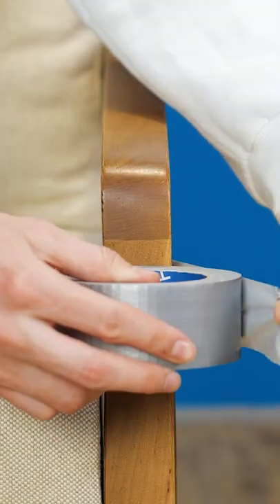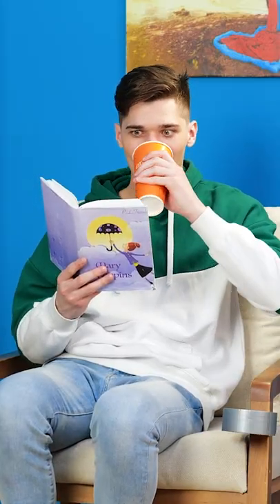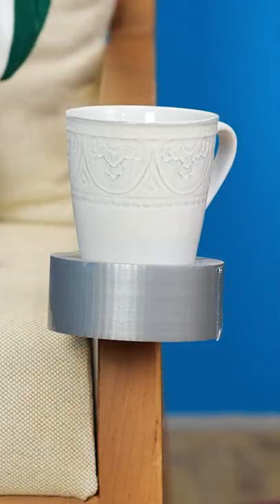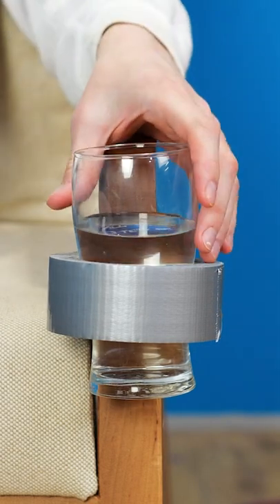YOUR OWN CUP HOLDER FOR EVERYTHING IS HERE!!